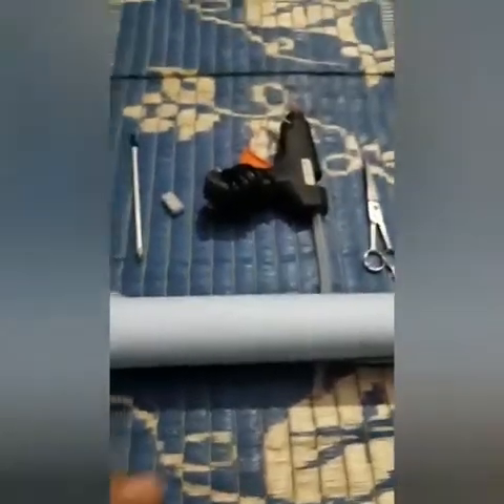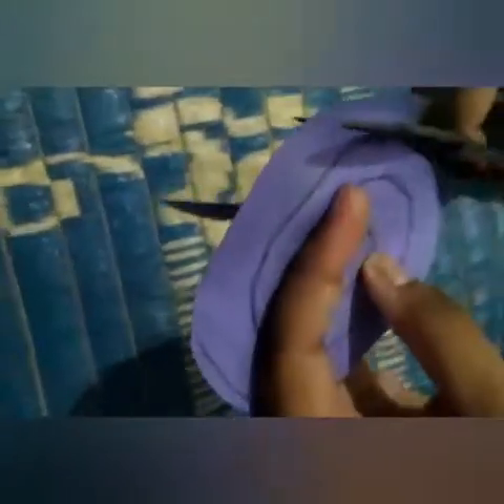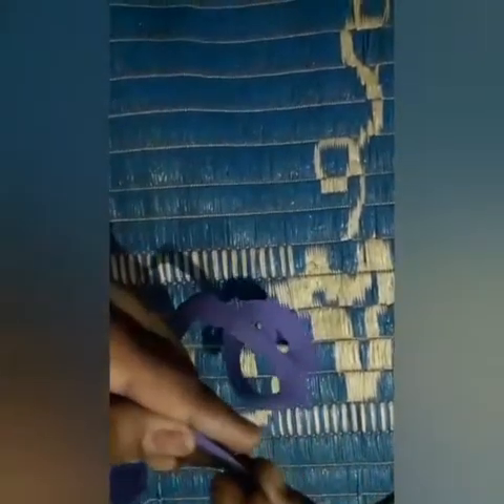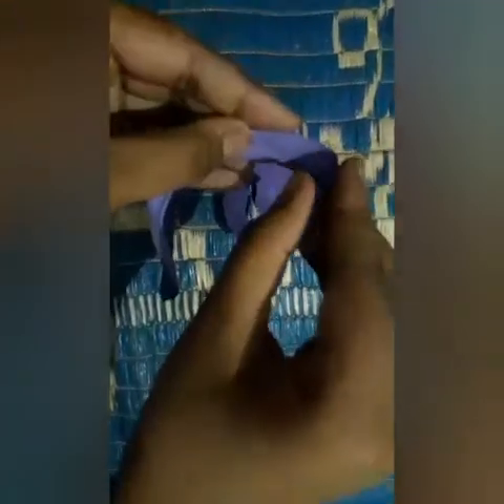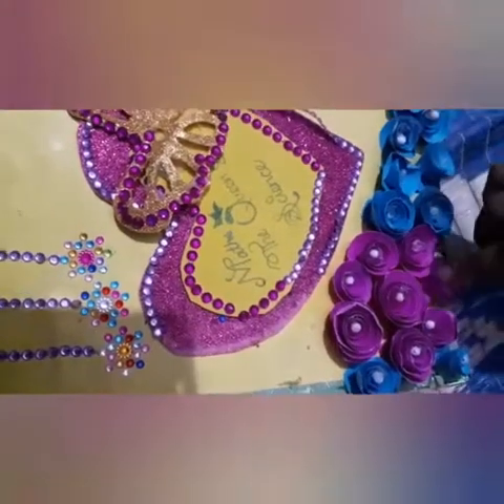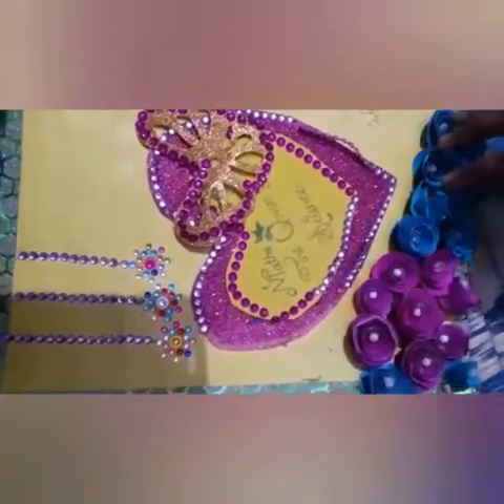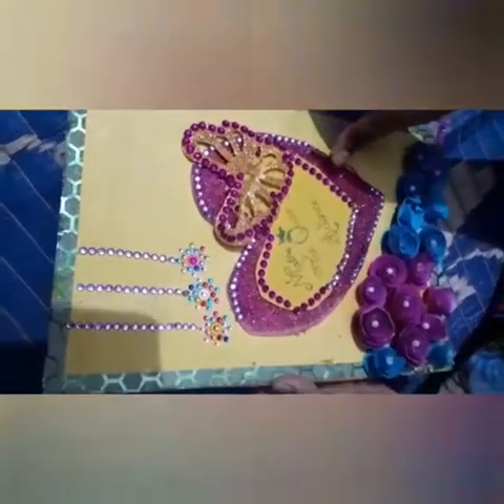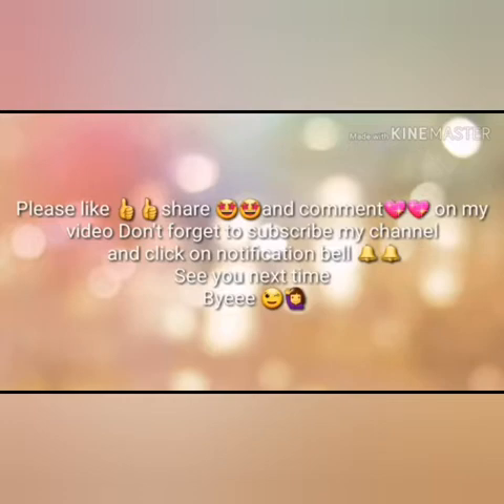How to make rose| Tutorial of making rose |Easy rose🌹🌹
Hello guys,
This is Lipika and you are watching my YouTube channel Fun and learn with Lipika. Today I am gonna show you how to make rose. It is a different style rose. 🌹🌹Last time I uploaded quilling rose but this a new rose of different style.  Hope you enjoy my video.

Byyyyeeeeee. 🤩😀🔔👍👍👏✍✍